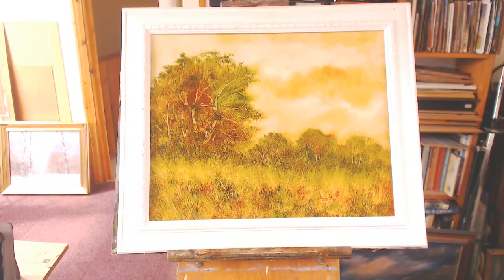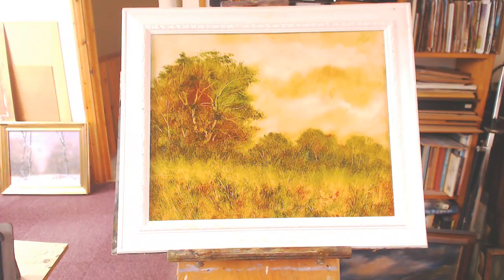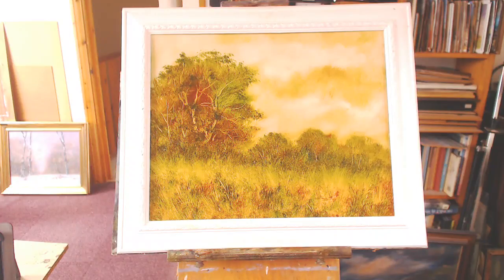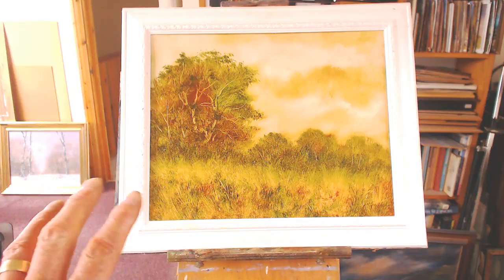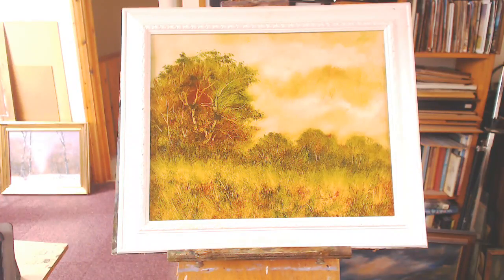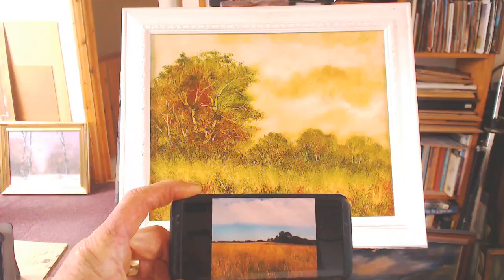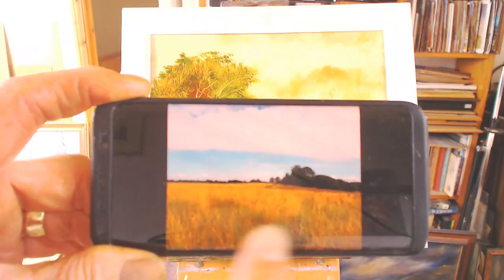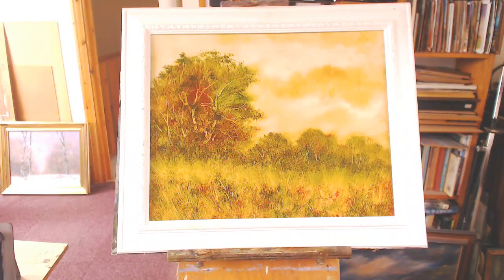Trailer for 2 colour tone study in oil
Inspired from this morning's bike ride.